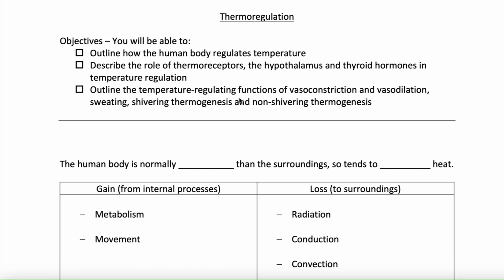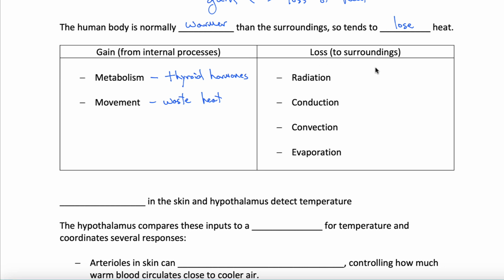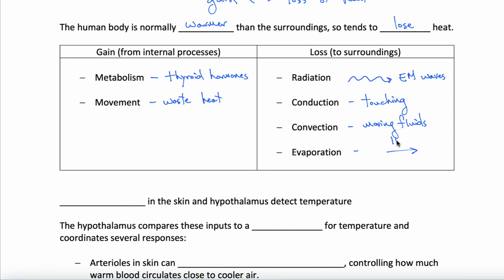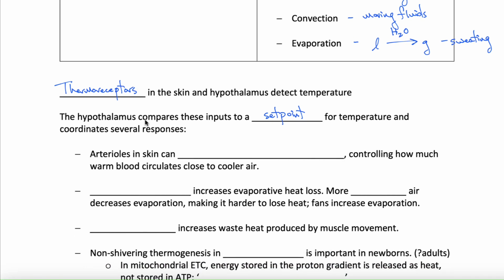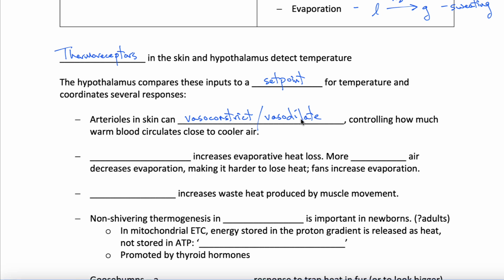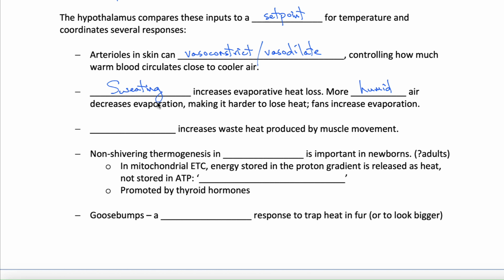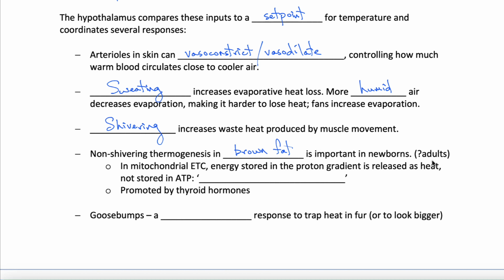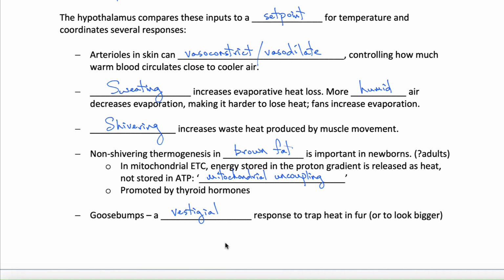IB Bio D3.3b – Thermoregulation